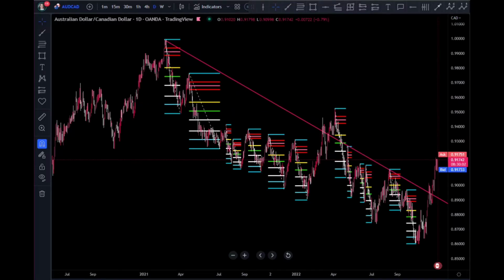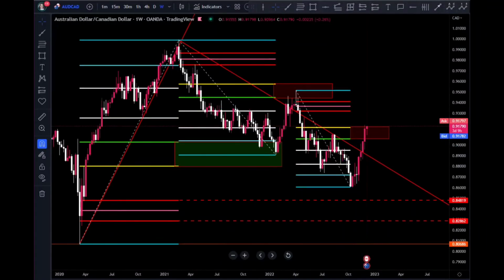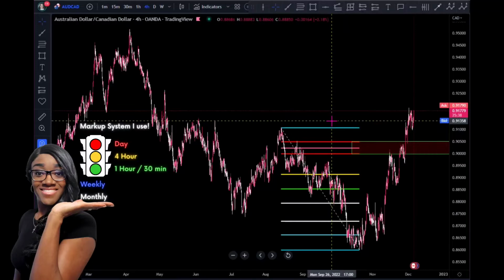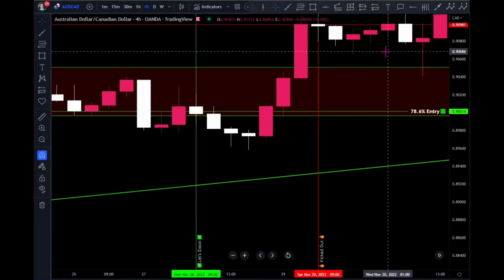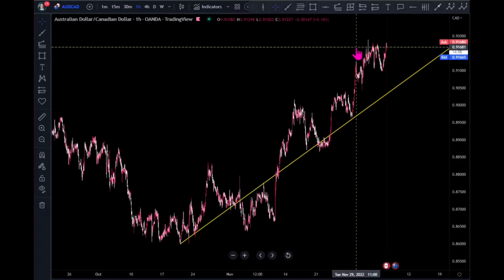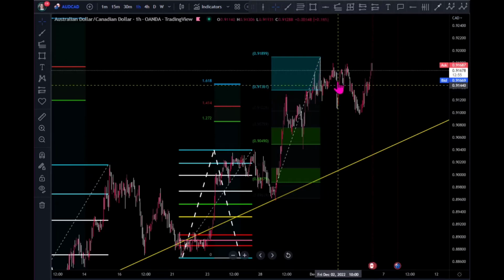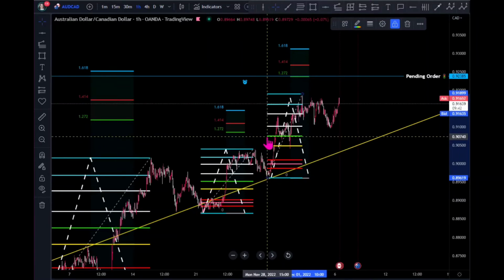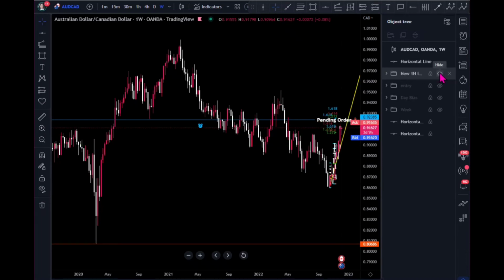Reviewing My Losing Trade: How I Analyze and Improve My Trading Strategy.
Reviewing a Losing Trade: How I Analyze and Improve My Trading Strategy.  The moral of the story is, don't do any more 5-minute Money Market Monday videos. Go through the full process. A full top-down analysis and make it takes 15 minutes or more and stop listening to the YouTube algorithm that says people only like short videos… LOL, That doesn't work for this communities videos. But seriously, I rushed and a loss was the result. So let's talk about what was missed and see what the market has for us next. Consistent markups are the KEY so lets fix this one!

𝘊𝘩𝘳𝘪𝘴𝘴𝘺 𝘗𝘪𝘱𝘴. 𝘉𝘦 𝘔𝘰𝘳𝘦. 𝘎𝘪𝘷𝘦 𝘔𝘰𝘳𝘦. 𝘓𝘪𝘷𝘦 𝘔𝘰𝘳𝘦.

▬▬ ✦ L I N K   M E N T I O N S ✦ ▬▬

Be sure to follow me online to stay up to date with my latest videos and other content.

✦I use the Ledger Nano S for my crypto cold storage.

𝐉𝐨𝐢𝐧 𝐦𝐲 𝐭𝐞𝐚𝐦 𝐚𝐧𝐝 𝐛𝐞𝐜𝐨𝐦𝐞 𝐞𝐜𝐨𝐧𝐨𝐦𝐢𝐜𝐚𝐥𝐥𝐲 𝐮𝐧𝐛𝐨𝐭𝐡𝐞𝐫𝐞𝐝 𝐰𝐡𝐢𝐥𝐞 𝐲𝐨𝐮 𝐥𝐞𝐚𝐫𝐧 𝐚𝐛𝐨𝐮𝐭 𝐅𝐨𝐫𝐞𝐱, 𝐂𝐫𝐲𝐩𝐭𝐨, 𝐚𝐧𝐝 𝐒𝐭𝐨𝐜𝐤𝐬! 𝐈 𝐡𝐚𝐯𝐞 𝐩𝐚𝐫𝐭𝐧𝐞𝐫𝐞𝐝 𝐰𝐢𝐭𝐡 𝐚𝐧 𝐞𝐝𝐮𝐜𝐚𝐭𝐢𝐨𝐧 𝐩𝐥𝐚𝐭𝐟𝐨𝐫𝐦 𝐭𝐡𝐚𝐭 𝐭𝐞𝐚𝐜𝐡𝐞𝐬 𝐲𝐨𝐮 𝐰𝐡𝐚𝐭 𝐲𝐨𝐮 𝐧𝐞𝐞𝐝 𝐭𝐨 𝐤𝐧𝐨𝐰 𝐭𝐨 𝐭𝐚𝐤𝐞 𝐛𝐚𝐜𝐤 𝐜𝐨𝐧𝐭𝐫𝐨𝐥 𝐨𝐯𝐞𝐫 𝐲𝐨𝐮𝐫 𝐢𝐧𝐯𝐞𝐬𝐭𝐦𝐞𝐧𝐭𝐬 𝐚𝐧𝐝 𝐟𝐢𝐧𝐚𝐧𝐜𝐢𝐚𝐥 𝐠𝐫𝐨𝐰𝐭𝐡. 𝐓𝐡𝐢𝐧𝐤 𝐨𝐟 𝐭𝐡𝐞 𝐚𝐦𝐨𝐮𝐧𝐭 𝐨𝐟 𝐭𝐢𝐦𝐞 𝐚𝐧𝐝 𝐦𝐨𝐧𝐞𝐲 𝐭𝐡𝐚𝐭 𝐲𝐨𝐮 𝐰𝐢𝐥𝐥 𝐬𝐚𝐯𝐞 𝐛𝐲 𝐥𝐞𝐚𝐫𝐧𝐢𝐧𝐠 𝐟𝐫𝐨𝐦 𝐞𝐱𝐩𝐞𝐫𝐢𝐞𝐧𝐜𝐞𝐝 𝐞𝐝𝐮𝐜𝐚𝐭𝐨𝐫𝐬 𝐰𝐡𝐨 𝐭𝐫𝐚𝐝𝐞 𝐚𝐧𝐝 𝐢𝐧𝐯𝐞𝐬𝐭 𝐟𝐨𝐫 𝐚 𝐥𝐢𝐯𝐢𝐧𝐠. 𝐈 𝐚𝐥𝐬𝐨 𝐢𝐧𝐭𝐫𝐨𝐝𝐮𝐜𝐞 𝐦𝐲 𝐭𝐞𝐚𝐦 𝐦𝐞𝐦𝐛𝐞𝐫𝐬 𝐭𝐨 𝟐 𝐨𝐟 𝐦𝐲 𝐟𝐚𝐯𝐨𝐫𝐢𝐭𝐞 𝐭𝐫𝐚𝐝𝐢𝐧𝐠 𝐚𝐧𝐝 𝐢𝐧𝐯𝐞𝐬𝐭𝐦𝐞𝐧𝐭 𝐬𝐭𝐫𝐚𝐭𝐞𝐠𝐢𝐞𝐬 𝐭𝐡𝐚𝐭 𝐰𝐨𝐫𝐤 𝐨𝐧 𝐟𝐨𝐫𝐞𝐱, 𝐜𝐫𝐲𝐩𝐭𝐨, 𝐚𝐧𝐝 𝐞𝐯𝐞𝐧 𝐬𝐭𝐨𝐜𝐤𝐬. 𝐓𝐡𝐞𝐬𝐞 𝐚𝐫𝐞 𝐩𝐫𝐨𝐯𝐞𝐧 𝐬𝐭𝐫𝐚𝐭𝐞𝐠𝐢𝐞𝐬 𝐛𝐚𝐜𝐤𝐞𝐝 𝐛𝐲 𝐫𝐞𝐬𝐮𝐥𝐭𝐬 𝐭𝐡𝐚𝐭 𝐡𝐚𝐯𝐞 𝐭𝐡𝐞 𝐩𝐨𝐭𝐞𝐧𝐭𝐢𝐚𝐥 𝐭𝐨 𝐢𝐧𝐜𝐫𝐞𝐚𝐬𝐞 𝐲𝐨𝐮𝐫 𝐜𝐨𝐧𝐬𝐢𝐬𝐭𝐞𝐧𝐜𝐲 𝐚𝐧𝐝 𝐩𝐫𝐨𝐟𝐢𝐭𝐬 𝐭𝐨𝐨. 𝐘𝐨𝐮 𝐰𝐢𝐥𝐥 𝐡𝐚𝐯𝐞 𝐚𝐜𝐜𝐞𝐬𝐬 𝐭𝐨 𝐨𝐯𝐞𝐫 𝟏𝟎𝟎 𝐟𝐮𝐥𝐥-𝐭𝐢𝐦𝐞 𝐞𝐝𝐮𝐜𝐚𝐭𝐨𝐫𝐬 𝐰𝐢𝐭𝐡 𝟐𝟒/𝟕 𝐚𝐜𝐜𝐞𝐬𝐬 𝐭𝐨 𝐭𝐡𝐞𝐢𝐫 𝐜𝐥𝐚𝐬𝐬𝐞𝐬 𝐬𝐨 𝐲𝐨𝐮 𝐧𝐞𝐯𝐞𝐫 𝐦𝐢𝐬𝐬 𝐚 𝐥𝐞𝐬𝐬𝐨𝐧.  𝐘𝐨𝐮 𝐭𝐨𝐨 𝐜𝐚𝐧 𝐥𝐞𝐚𝐫𝐧 𝐡𝐨𝐰 𝐭𝐨 𝐛𝐞𝐜𝐨𝐦𝐞 𝐚 𝐩𝐫𝐨𝐟𝐢𝐭𝐚𝐛𝐥𝐞 𝐭𝐫𝐚𝐝𝐞𝐫 𝐚𝐧𝐝 𝐢𝐧𝐯𝐞𝐬𝐭𝐨𝐫 𝐢𝐧 𝐭𝐡𝐞 𝐅𝐨𝐫𝐞𝐱, 𝐂𝐫𝐲𝐩𝐭𝐨, 𝐚𝐧𝐝 𝐒𝐭𝐨𝐜𝐤 𝐦𝐚𝐫𝐤𝐞𝐭𝐬! 𝐆𝐨 𝐭𝐨 𝐭𝐨 𝐣𝐨𝐢𝐧 𝐦𝐲 𝐭𝐞𝐚𝐦 𝐚𝐧𝐝 𝐛𝐞𝐠𝐢𝐧 𝐲𝐨𝐮𝐫 𝐩𝐚𝐭𝐡 𝐨𝐟 𝐦𝐚𝐤𝐢𝐧𝐠 𝐩𝐫𝐨𝐟𝐢𝐭𝐬 𝐢𝐧 𝐭𝐡𝐞 𝐅𝐨𝐫𝐞𝐱, 𝐂𝐫𝐲𝐩𝐭𝐨, 𝐚𝐧𝐝 𝐒𝐭𝐨𝐜𝐤 𝐦𝐚𝐫𝐤𝐞𝐭𝐬 𝐭𝐨𝐝𝐚𝐲!

𝐇𝐨𝐰𝐞𝐯𝐞𝐫, 𝐭𝐡𝐞 𝐮𝐬𝐞 𝐨𝐟 𝐚𝐟𝐟𝐢𝐥𝐢𝐚𝐭𝐞 𝐥𝐢𝐧𝐤𝐬 𝐝𝐨𝐞𝐬 𝐧𝐨𝐭 𝐚𝐟𝐟𝐞𝐜𝐭 𝐭𝐡𝐞 𝐜𝐨𝐧𝐭𝐞𝐧𝐭 𝐨𝐫 𝐫𝐞𝐜𝐨𝐦𝐦𝐞𝐧𝐝𝐚𝐭𝐢𝐨𝐧𝐬 𝐨𝐧 𝐭𝐡𝐢𝐬 𝐜𝐡𝐚𝐧𝐧𝐞𝐥, 𝐚𝐧𝐝 𝐈 𝐚𝐥𝐰𝐚𝐲𝐬 𝐠𝐢𝐯𝐞 𝐦𝐲 𝐡𝐨𝐧𝐞𝐬𝐭 𝐨𝐩𝐢𝐧𝐢𝐨𝐧𝐬 𝐚𝐧𝐝 𝐩𝐫𝐨𝐯𝐢𝐝𝐞 𝐟𝐚𝐜𝐭𝐮𝐚𝐥 𝐢𝐧𝐟𝐨𝐫𝐦𝐚𝐭𝐢𝐨𝐧 𝐛𝐚𝐬𝐞𝐝 𝐨𝐧 𝐦𝐲 𝐫𝐞𝐬𝐞𝐚𝐫𝐜𝐡. 𝐈𝐭 𝐢𝐬 𝐠𝐫𝐞𝐚𝐭𝐥𝐲 𝐚𝐩𝐩𝐫𝐞𝐜𝐢𝐚𝐭𝐞𝐝!

✦𝐏𝐚𝐢𝐝 𝐦𝐞𝐦𝐛𝐞𝐫𝐬𝐡𝐢𝐩 𝐟𝐨𝐫 𝐦𝐲 𝐭𝐞𝐚𝐦 𝐢𝐬 𝐫𝐞𝐪𝐮𝐢𝐫𝐞𝐝 𝐟𝐨𝐫 𝐢𝐧-𝐝𝐞𝐩𝐭𝐡 𝐚𝐬𝐬𝐢𝐬𝐭𝐚𝐧𝐜𝐞,  𝐚𝐧𝐝 𝐰𝐞𝐞𝐤𝐥𝐲 𝐨𝐧𝐞-𝐨𝐧-𝐨𝐧𝐞 𝐜𝐨𝐚𝐜𝐡𝐢𝐧𝐠 𝐬𝐞𝐬𝐬𝐢𝐨𝐧𝐬 𝐰𝐢𝐭𝐡 𝐦𝐞 𝐂𝐡𝐫𝐢𝐬𝐬𝐲 𝐏𝐢𝐩𝐬.
☞  ☞ 𝐈𝐟 𝐲𝐨𝐮 𝐚𝐫𝐞 𝐚𝐥𝐫𝐞𝐚𝐝𝐲 𝐚𝐧 𝐈𝐌 𝐀𝐜𝐚𝐝𝐞𝐦𝐲 𝐬𝐭𝐮𝐝𝐞𝐧𝐭,  𝐭𝐡𝐞 𝐚𝐜𝐚𝐝𝐞𝐦𝐲 𝐢𝐬 𝐰𝐡𝐞𝐫𝐞 𝐞𝐯𝐞𝐫𝐲𝐭𝐡𝐢𝐧𝐠 𝐛𝐞𝐠𝐢𝐧𝐬 𝐚𝐧𝐝 𝐞𝐧𝐝𝐬.  𝐘𝐨𝐮 𝐚𝐫𝐞 𝐝𝐨𝐢𝐧𝐠 𝐲𝐨𝐮𝐫𝐬𝐞𝐥𝐟 𝐚 𝐝𝐢𝐬𝐬𝐞𝐫𝐯𝐢𝐜𝐞 𝐢𝐟 𝐲𝐨𝐮 𝐡𝐚𝐯𝐞 𝐧𝐨𝐭 𝐜𝐨𝐦𝐩𝐥𝐞𝐭𝐞𝐝 𝐭𝐡𝐞 𝐛𝐚𝐬𝐢𝐜 𝐭𝐫𝐚𝐢𝐧𝐢𝐧𝐠 𝐚𝐧𝐝 𝐭𝐞𝐜𝐡𝐧𝐢𝐜𝐚𝐥 𝐚𝐧𝐚𝐥𝐲𝐬𝐢𝐬 𝐦𝐨𝐝𝐮𝐥𝐞𝐬. 𝐘𝐨𝐮 𝐞𝐧𝐫𝐨𝐥𝐥,  𝐥𝐞𝐚𝐫𝐧,  𝐚𝐧𝐝 𝐭𝐡𝐞𝐧 𝐩𝐫𝐨𝐟𝐢𝐭 𝐢𝐧 𝐭𝐡𝐚𝐭 𝐨𝐫𝐝𝐞𝐫.  𝐖𝐡𝐚𝐭 𝐠𝐞𝐭𝐬 𝐝𝐨𝐧𝐞 𝐰𝐢𝐥𝐥 𝐠𝐞𝐭 𝐝𝐮𝐩𝐥𝐢𝐜𝐚𝐭𝐞𝐝.

✦𝐅𝐨𝐫𝐞𝐢𝐠𝐧 𝐞𝐱𝐜𝐡𝐚𝐧𝐠𝐞 𝐭𝐫𝐚𝐝𝐢𝐧𝐠, 𝐨𝐩𝐭𝐢𝐨𝐧𝐬 𝐭𝐫𝐚𝐝𝐢𝐧𝐠, 𝐜𝐫𝐲𝐩𝐭𝐨𝐜𝐮𝐫𝐫𝐞𝐧𝐜𝐲 𝐭𝐫𝐚𝐝𝐢𝐧𝐠 𝐚𝐧𝐝 𝐢𝐧𝐯𝐞𝐬𝐭𝐢𝐧𝐠, 𝐬𝐭𝐨𝐜𝐤 𝐭𝐫𝐚𝐝𝐢𝐧𝐠 𝐚𝐧𝐝 𝐢𝐧𝐯𝐞𝐬𝐭𝐢𝐧𝐠, 𝐚𝐧𝐝 𝐞𝐧𝐭𝐫𝐞𝐩𝐫𝐞𝐧𝐞𝐮𝐫𝐬𝐡𝐢𝐩 𝐚𝐥𝐥 𝐜𝐚𝐫𝐫𝐲 𝐚 𝐡𝐢𝐠𝐡 𝐥𝐞𝐯𝐞𝐥 𝐨𝐟 𝐫𝐢𝐬𝐤 𝐭𝐡𝐚𝐭 𝐦𝐚𝐲 𝐧𝐨𝐭 𝐛𝐞 𝐬𝐮𝐢𝐭𝐚𝐛𝐥𝐞 𝐟𝐨𝐫 𝐚𝐥𝐥 𝐢𝐧𝐯𝐞𝐬𝐭𝐨𝐫𝐬.  𝐋𝐞𝐯𝐞𝐫𝐚𝐠𝐞 𝐜𝐫𝐞𝐚𝐭𝐞𝐬 𝐚𝐝𝐝𝐢𝐭𝐢𝐨𝐧𝐚𝐥 𝐫𝐢𝐬𝐤 𝐚𝐧𝐝 𝐥𝐨𝐬𝐬 𝐞𝐱𝐩𝐨𝐬𝐮𝐫𝐞. 𝐁𝐞𝐟𝐨𝐫𝐞 𝐲𝐨𝐮 𝐝𝐞𝐜𝐢𝐝𝐞 𝐭𝐨 𝐭𝐫𝐚𝐝𝐞 𝐨𝐫 𝐞𝐧𝐠𝐚𝐠𝐞 𝐢𝐧 𝐭𝐡𝐞𝐬𝐞 𝐚𝐜𝐭𝐢𝐯𝐢𝐭𝐢𝐞𝐬, 𝐜𝐚𝐫𝐞𝐟𝐮𝐥𝐥𝐲 𝐜𝐨𝐧𝐬𝐢𝐝𝐞𝐫 𝐲𝐨𝐮𝐫 𝐢𝐧𝐯𝐞𝐬𝐭𝐦𝐞𝐧𝐭 𝐨𝐛𝐣𝐞𝐜𝐭𝐢𝐯𝐞𝐬, 𝐞𝐱𝐩𝐞𝐫𝐢𝐞𝐧𝐜𝐞 𝐥𝐞𝐯𝐞𝐥, 𝐚𝐧𝐝 𝐫𝐢𝐬𝐤 𝐭𝐨𝐥𝐞𝐫𝐚𝐧𝐜𝐞.  𝐘𝐨𝐮 𝐜𝐨𝐮𝐥𝐝 𝐥𝐨𝐬𝐞 𝐬𝐨𝐦𝐞 𝐨𝐫 𝐚𝐥𝐥 𝐨𝐟 𝐲𝐨𝐮𝐫 𝐢𝐧𝐢𝐭𝐢𝐚𝐥 𝐢𝐧𝐯𝐞𝐬𝐭𝐦𝐞𝐧𝐭𝐬:  𝐝𝐨 𝐧𝐨𝐭 𝐢𝐧𝐯𝐞𝐬𝐭 𝐦𝐨𝐧𝐞𝐲 𝐭𝐡𝐚𝐭 𝐲𝐨𝐮 𝐜𝐚𝐧𝐧𝐨𝐭 𝐚𝐟𝐟𝐨𝐫𝐝 𝐭𝐨 𝐥𝐨𝐬𝐞. 𝐑𝐢𝐬𝐤 𝐜𝐚𝐩𝐢𝐭𝐚𝐥 𝐢𝐬 𝐦𝐨𝐧𝐞𝐲 𝐭𝐡𝐚𝐭 𝐜𝐚𝐧 𝐛𝐞 𝐥𝐨𝐬𝐭 𝐰𝐢𝐭𝐡𝐨𝐮𝐭 𝐣𝐞𝐨𝐩𝐚𝐫𝐝𝐢𝐳𝐢𝐧𝐠 𝐨𝐧𝐞'𝐬 𝐟𝐢𝐧𝐚𝐧𝐜𝐢𝐚𝐥 𝐬𝐞𝐜𝐮𝐫𝐢𝐭𝐲 𝐨𝐫 𝐥𝐢𝐟𝐞𝐬𝐭𝐲𝐥𝐞. 𝐄𝐝𝐮𝐜𝐚𝐭𝐞 𝐲𝐨𝐮𝐫𝐬𝐞𝐥𝐟 𝐨𝐧 𝐭𝐡𝐞 𝐫𝐢𝐬𝐤𝐬 𝐚𝐬𝐬𝐨𝐜𝐢𝐚𝐭𝐞𝐝 𝐰𝐢𝐭𝐡 𝐟𝐨𝐫𝐞𝐢𝐠𝐧 𝐞𝐱𝐜𝐡𝐚𝐧𝐠𝐞 𝐭𝐫𝐚𝐝𝐢𝐧𝐠, 𝐨𝐩𝐭𝐢𝐨𝐧𝐬 𝐭𝐫𝐚𝐝𝐢𝐧𝐠, 𝐜𝐫𝐲𝐩𝐭𝐨𝐜𝐮𝐫𝐫𝐞𝐧𝐜𝐲 𝐭𝐫𝐚𝐝𝐢𝐧𝐠 𝐚𝐧𝐝 𝐢𝐧𝐯𝐞𝐬𝐭𝐢𝐧𝐠, 𝐬𝐭𝐨𝐜𝐤 𝐭𝐫𝐚𝐝𝐢𝐧𝐠 𝐚𝐧𝐝 𝐢𝐧𝐯𝐞𝐬𝐭𝐢𝐧𝐠, 𝐚𝐧𝐝 𝐞𝐧𝐭𝐫𝐞𝐩𝐫𝐞𝐧𝐞𝐮𝐫𝐬𝐡𝐢𝐩. 𝐓𝐡𝐢𝐬 𝐦𝐚𝐭𝐞𝐫𝐢𝐚𝐥 𝐝𝐨𝐞𝐬 𝐧𝐨𝐭 𝐜𝐨𝐧𝐭𝐚𝐢𝐧 𝐚𝐧𝐝 𝐬𝐡𝐨𝐮𝐥𝐝 𝐧𝐨𝐭 𝐛𝐞 𝐦𝐢𝐬𝐜𝐨𝐧𝐬𝐭𝐫𝐮𝐞𝐝 𝐚𝐬 𝐜𝐨𝐧𝐭𝐚𝐢𝐧𝐢𝐧𝐠 𝐚𝐧𝐲 𝐟𝐢𝐧𝐚𝐧𝐜𝐢𝐚𝐥 𝐚𝐝𝐯𝐢𝐜𝐞,  𝐢𝐧𝐯𝐞𝐬𝐭𝐦𝐞𝐧𝐭 𝐚𝐝𝐯𝐢𝐜𝐞,  𝐨𝐫 𝐢𝐧𝐯𝐞𝐬𝐭𝐦𝐞𝐧𝐭 𝐫𝐞𝐜𝐨𝐦𝐦𝐞𝐧𝐝𝐚𝐭𝐢𝐨𝐧𝐬.  𝐈𝐭 𝐢𝐬 𝐯𝐞𝐫𝐲 𝐢𝐦𝐩𝐨𝐫𝐭𝐚𝐧𝐭 𝐭𝐡𝐚𝐭 𝐭𝐡𝐞 𝐩𝐫𝐨𝐩𝐞𝐫 𝐞𝐱𝐩𝐞𝐜𝐭𝐚𝐭𝐢𝐨𝐧 𝐢𝐬 𝐬𝐞𝐭 𝐟𝐨𝐫 𝐭𝐡𝐞 𝐛𝐞𝐬𝐭 𝐫𝐞𝐬𝐮𝐥𝐭𝐬. 𝐏𝐚𝐬𝐭 𝐩𝐫𝐨𝐟𝐢𝐭𝐬 𝐝𝐨 𝐧𝐨𝐭 𝐠𝐮𝐚𝐫𝐚𝐧𝐭𝐞𝐞 𝐟𝐮𝐭𝐮𝐫𝐞 𝐫𝐞𝐬𝐮𝐥𝐭𝐬.  𝐓𝐡𝐞 𝐫𝐞𝐬𝐮𝐥𝐭𝐬 𝐬𝐡𝐨𝐰𝐧 𝐨𝐧 𝐦𝐲 𝐜𝐡𝐚𝐧𝐧𝐞𝐥 𝐚𝐫𝐞 𝐧𝐨𝐭 𝐭𝐲𝐩𝐢𝐜𝐚𝐥 𝐚𝐧𝐝 𝐚𝐫𝐞 𝐧𝐨𝐭 𝐠𝐮𝐚𝐫𝐚𝐧𝐭𝐞𝐞𝐝 𝐢𝐧 𝐚𝐧𝐲 𝐰𝐚𝐲.